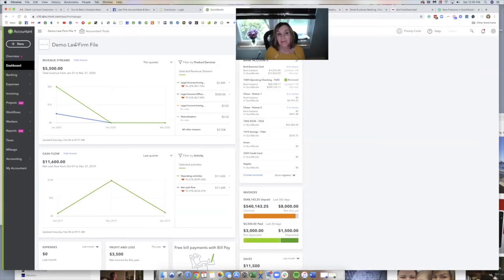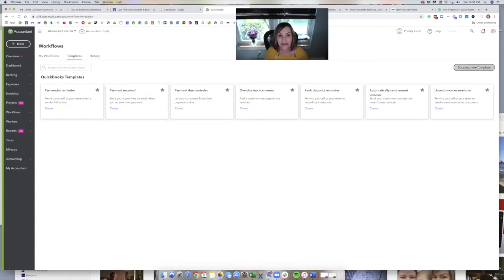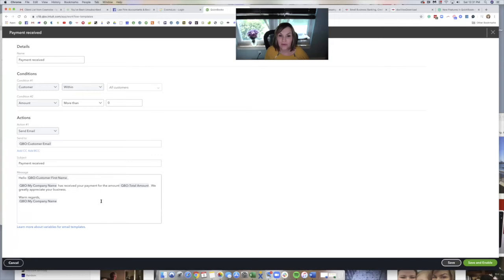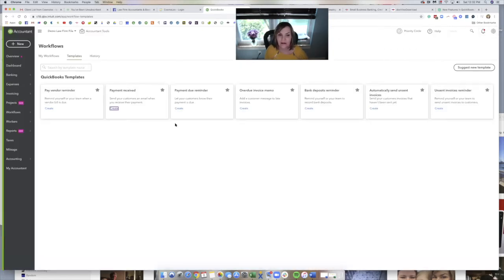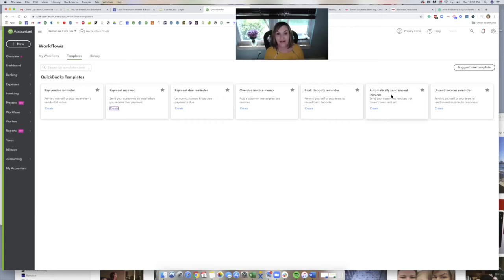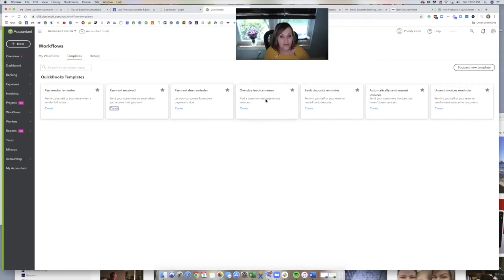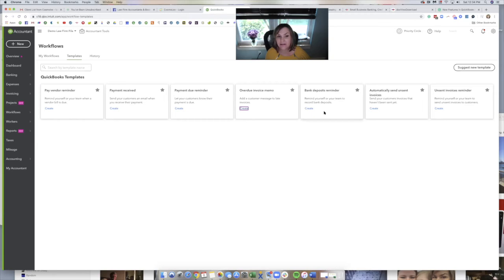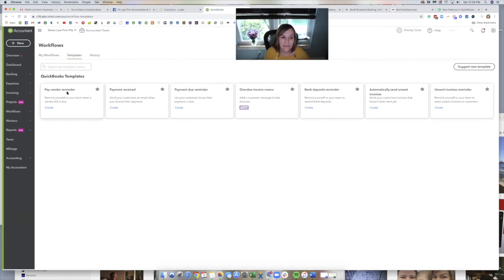Manage Workflows QuickBooks Online Advanced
Like a kid in a candy store, there seems to be more and more things popping up in my accounting platform. One that I have been excited about because it allowed me not to have to add an app because the feature is "baked in" is the new Manage Workflows.